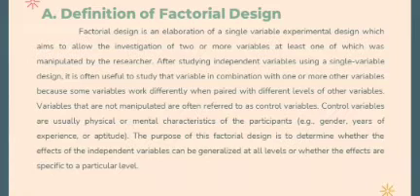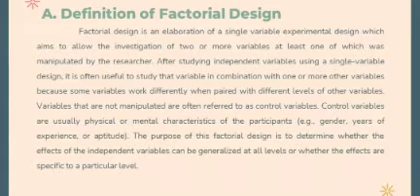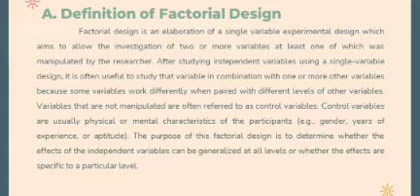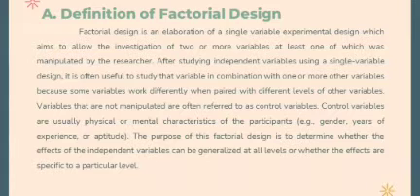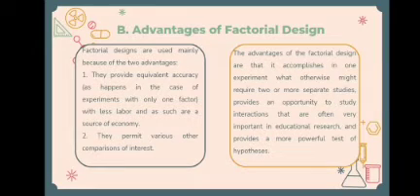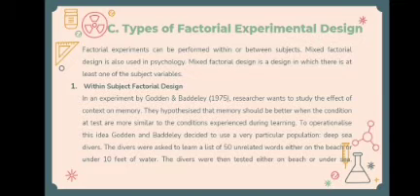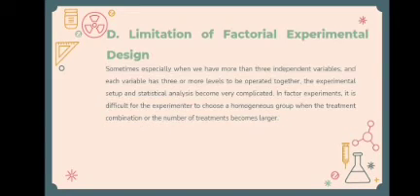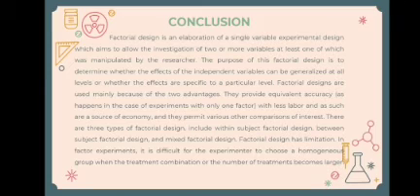Factorial Experimental Design Research (Group 8)